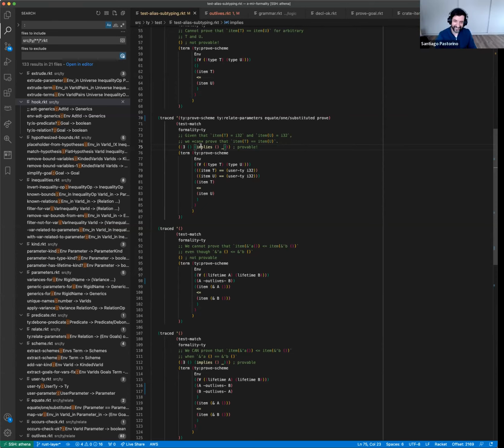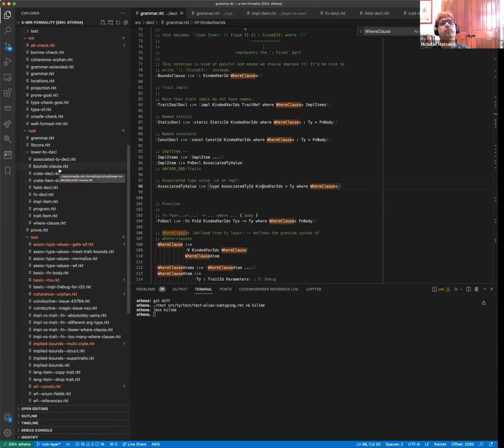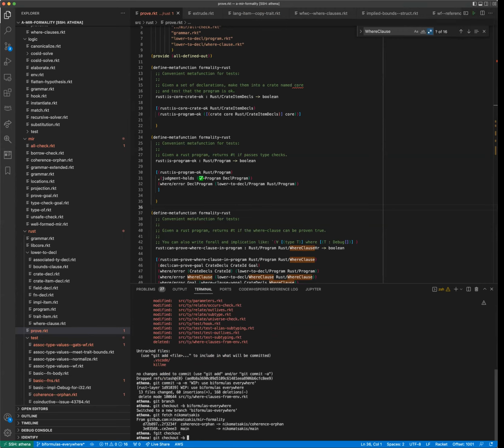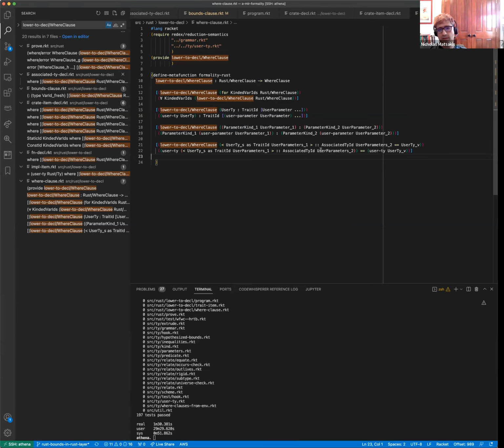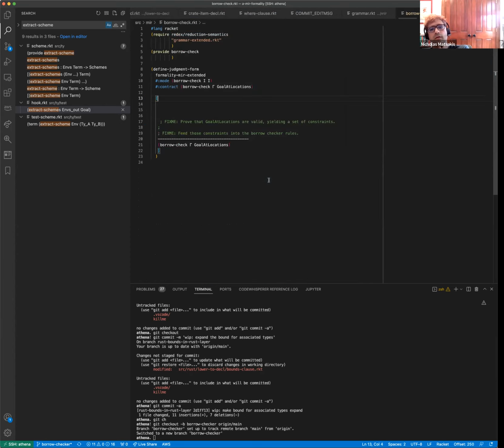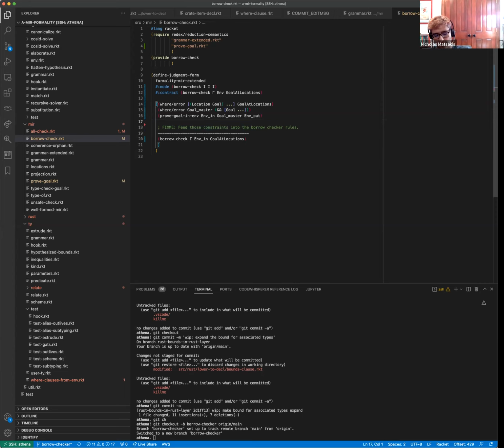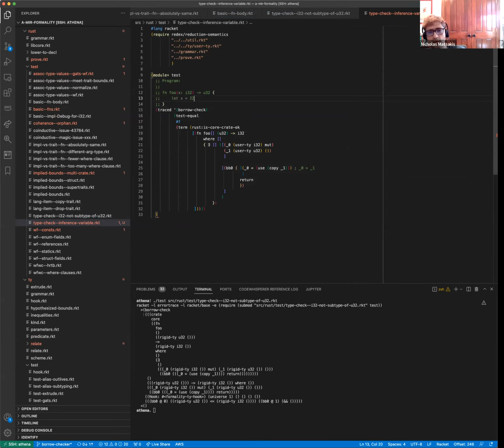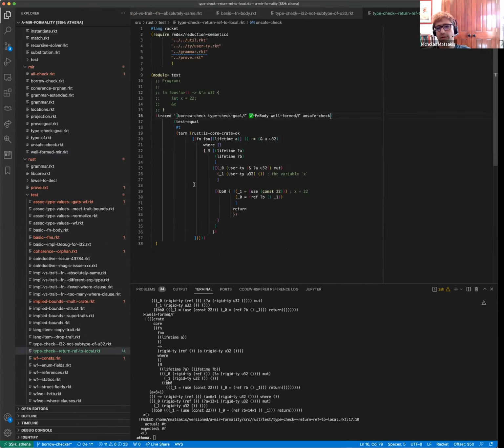a-mir-formality walkthrough (2022-07-06)